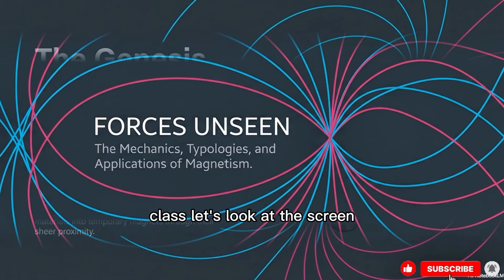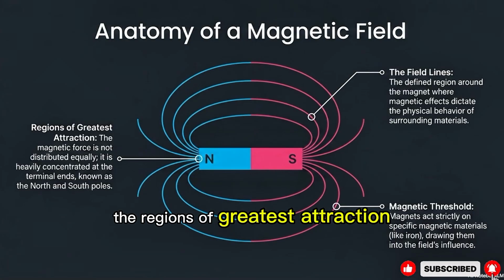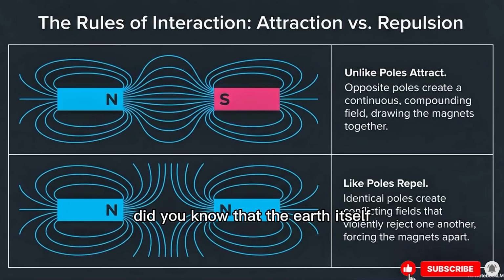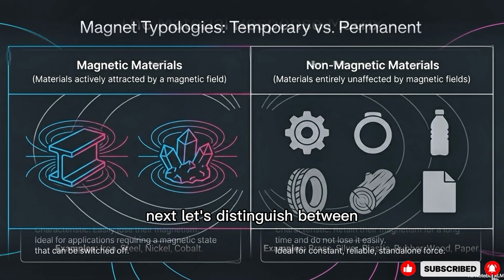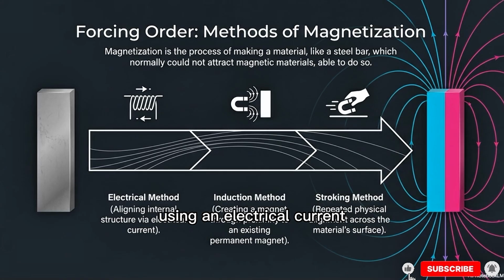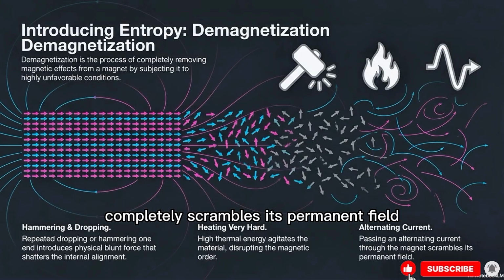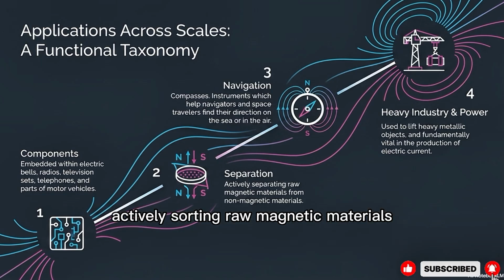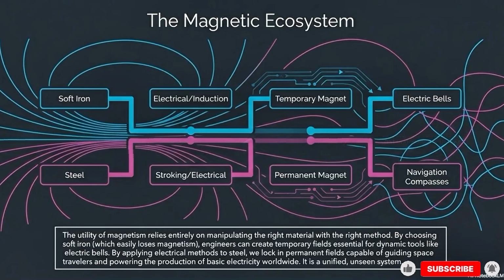Introduction to Magnetism: Properties, Fields, and Applications | Science Lesson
🧲 Welcome to this comprehensive guide on the mechanics and applications of magnetism! Whether you are a student revising for science exams, a teacher looking for classroom resources, or simply curious about physics, this video breaks down the core concepts of magnetic forces step-by-step.
In this tutorial, we explore how invisible fields govern material interactions and how magnetism drives modern industrial applications.
📚 Key Topics Covered in This Lesson:
Defining a Magnet: What makes a material magnetic and how permanent vs. temporary fields differ.
Anatomy of a Magnetic Field: Identifying where magnetic power is heavily concentrated (The North and South Poles).
The Laws of Interaction: Visualizing magnetic lines of force during attraction and repulsion.
Material Classification Matrix: Sorting items into magnetic (iron, steel, nickel) vs. non-magnetic (wood, plastic, brass) groups.
Demagnetization: Understanding how physical impact, extreme heat, or electrical currents break down magnetic properties.
Practical Applications: How magnets power everyday devices like electric bells, compasses, TVs, and heavy industrial lifting equipment.
💬 Join the Discussion:
Teachers, how do you introduce this topic in your classrooms? Students, did this clarify how fields work? Drop your questions or thoughts in the comments below!